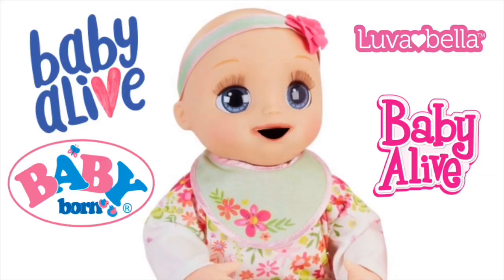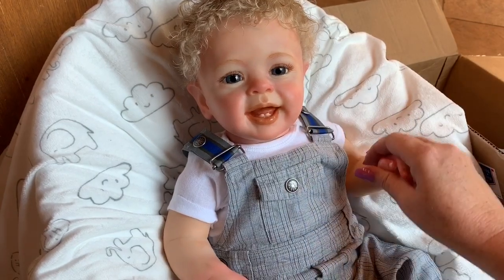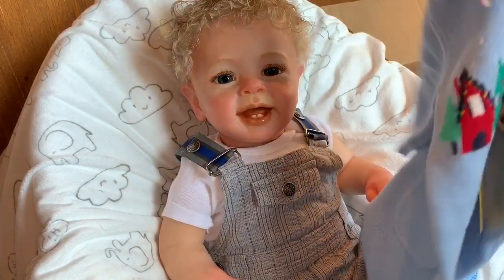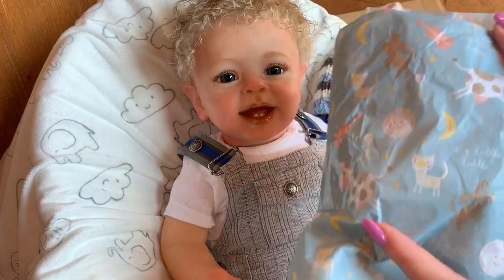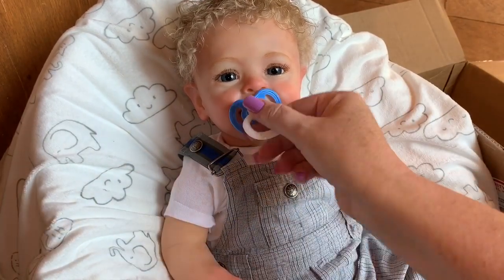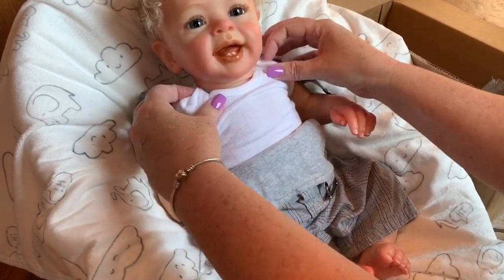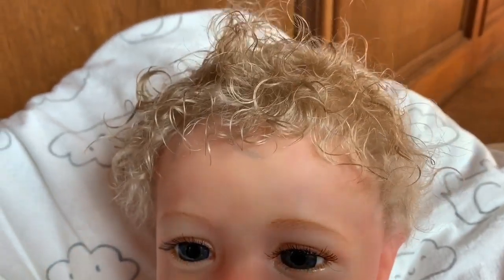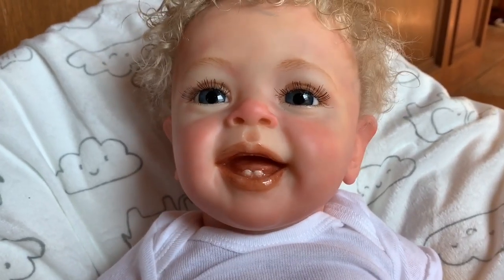Reborn baby YANNIK By Natalie Blick New sculpt adorable chunky baby/toddler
This is the brand new YANNIK sculpt by Natalie Blick he is super chunky with beautiful blonde curly hair and two adorable teeth we show his details and everything that came with his unboxing